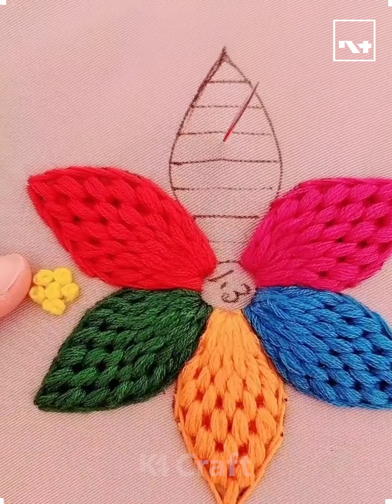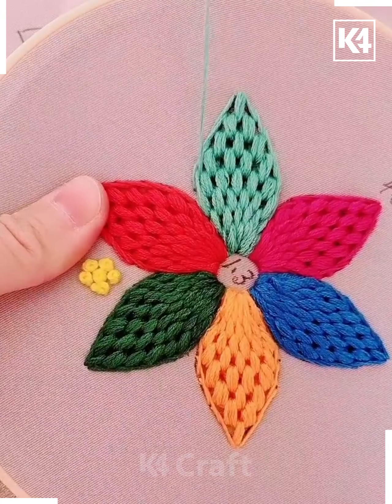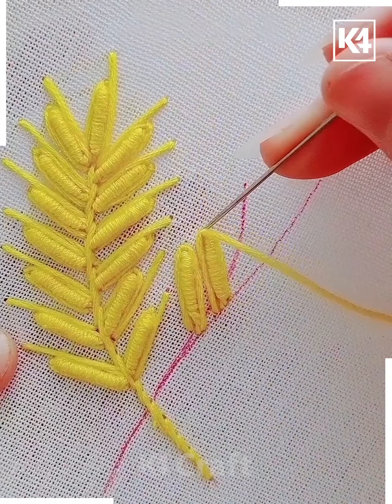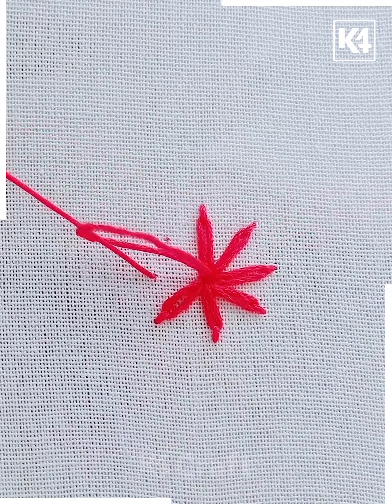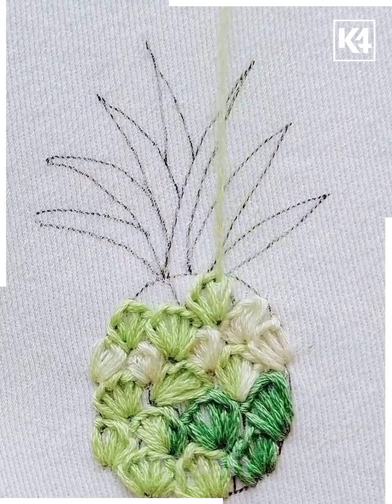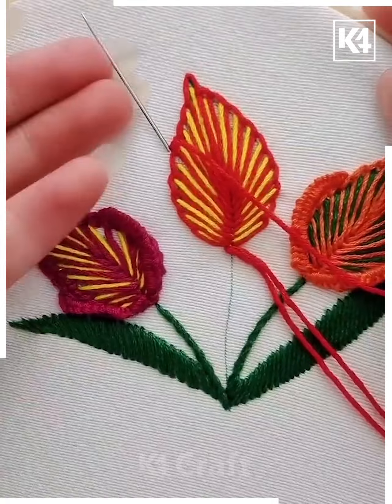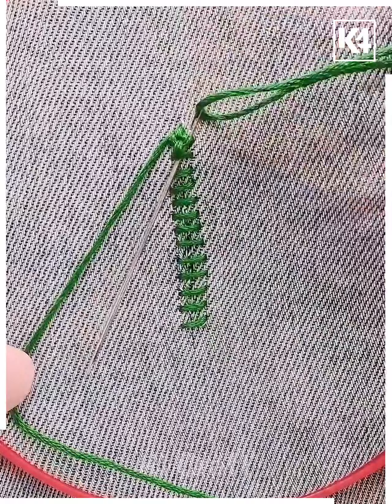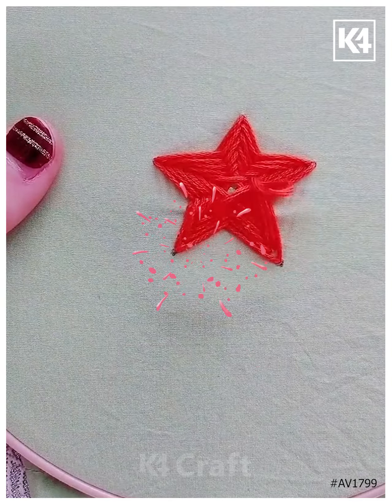beautiful ways to stitch EMBROIDERY FLOWERS